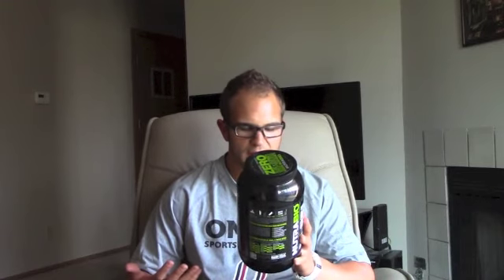Nutrabio 100% Micellar Casein Review (SupplementReviews.com)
Petey reviews NutraBio's 100% Micellar Casein for y'all!